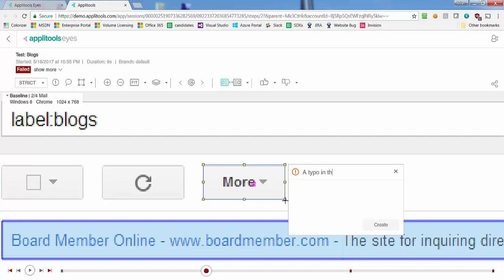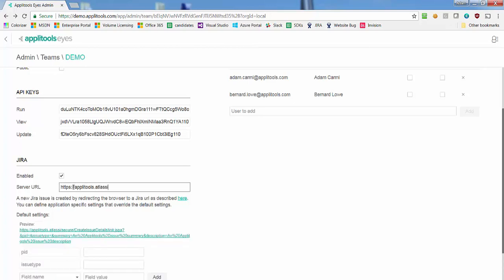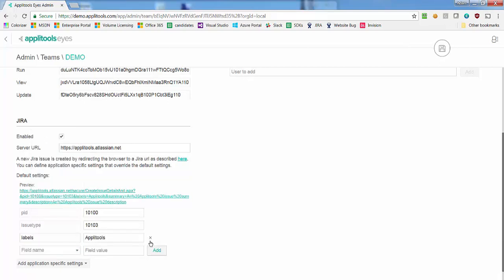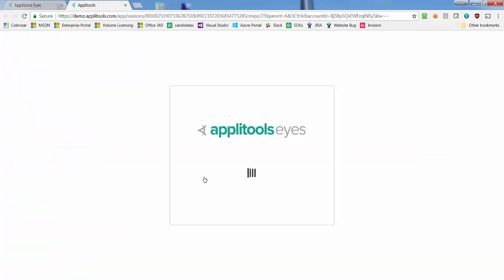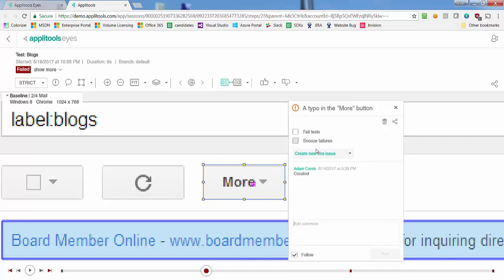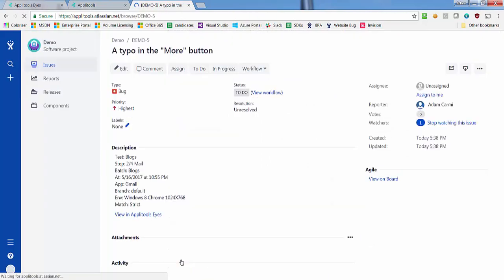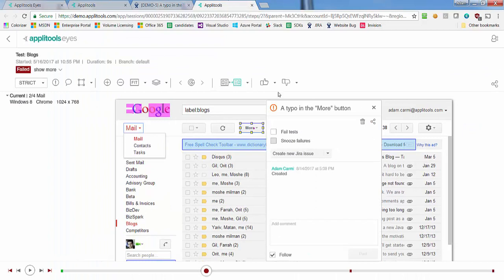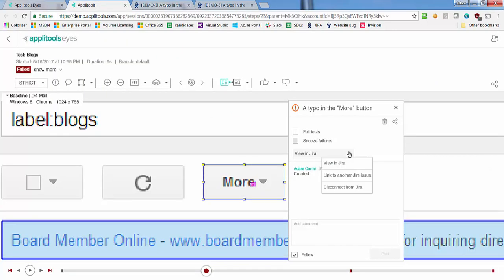Applitools Eyes Jira integration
This video describes how to setup the Applitools Eyes / Jira integration which allows creating Jira issues directly from your test results, and linking Applitools Eyes and Jira issue.